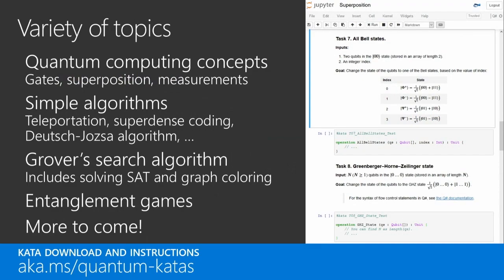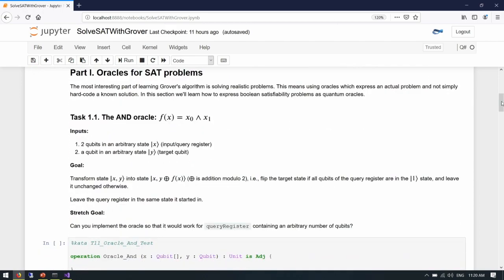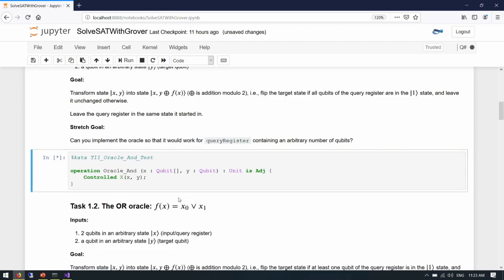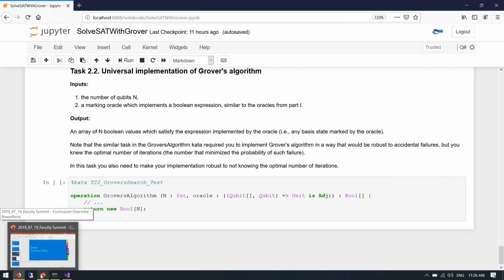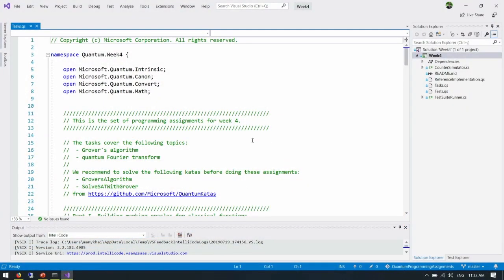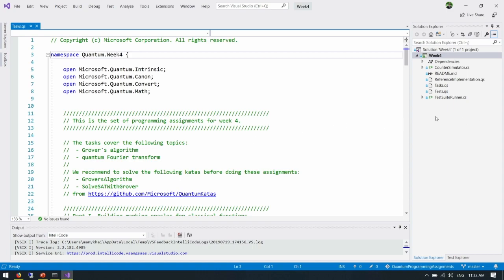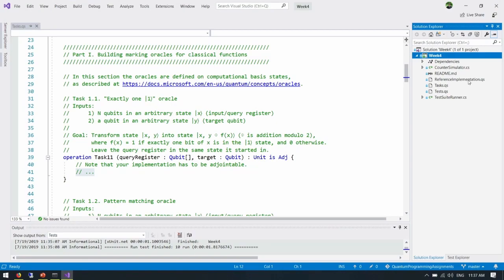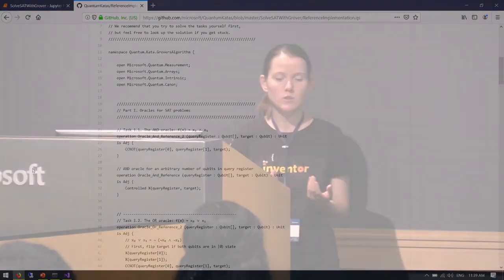Quantum Computing and Workforce, Curriculum, and Application Development: Overview and access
Transforming Our Future - Quantum Computing and Workforce, Curriculum, and Application Development: An overview and access to hands-on, software-driven curriculum

An overview and access to hands-on, software-driven curriculum and, specifically, what makes it pressing and possible to advance the programming and applications layer now from a curriculum development perspective. Highlights of other recent curriculums and the use of notebook environments in the classroom will be featured.

workforce-curriculum-and-application-development-overview-access/